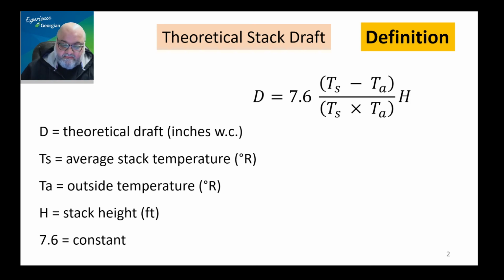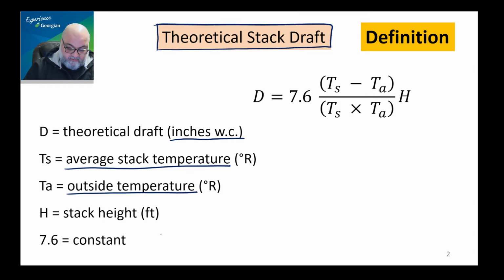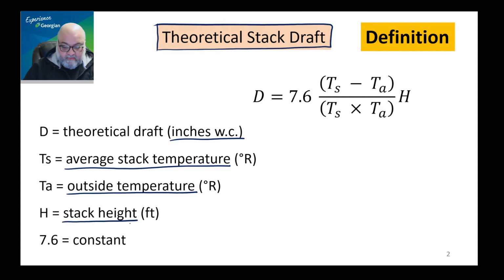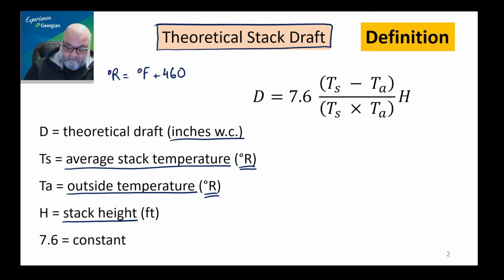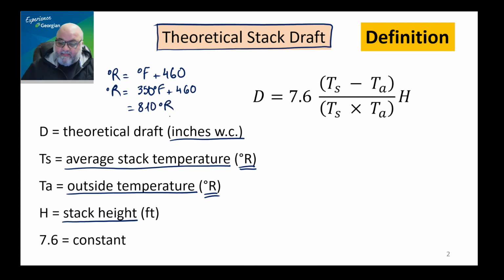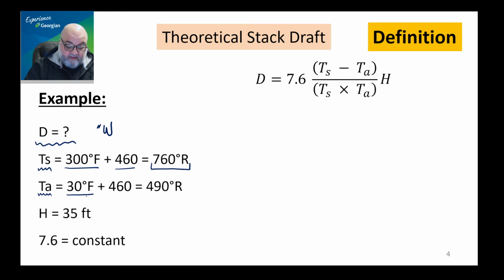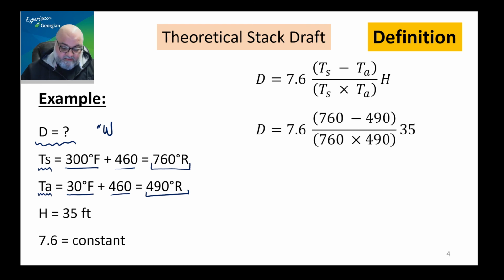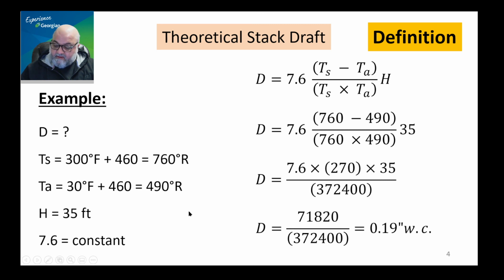GAST1017 Venting Lecture 05 Ch1 Draft Theoretical Stack Draft